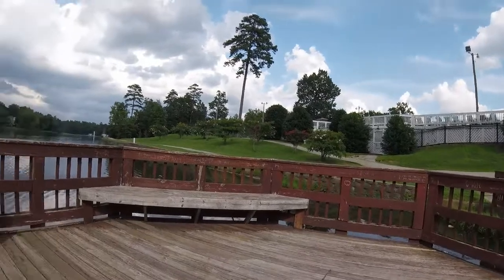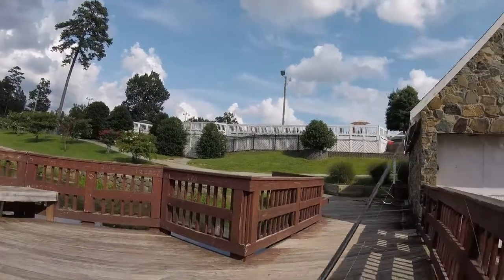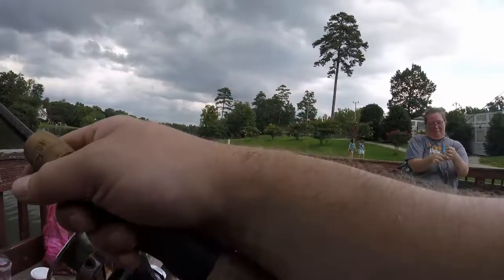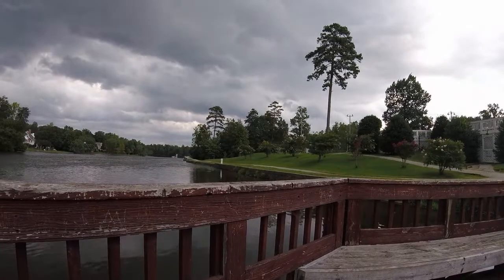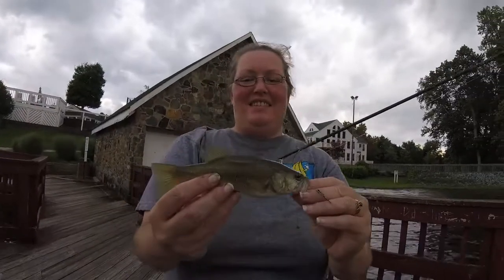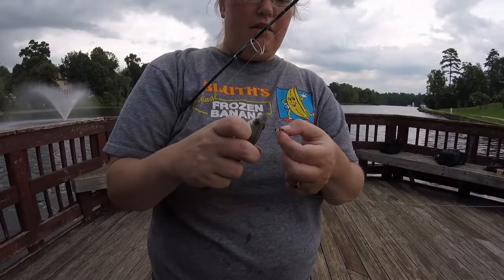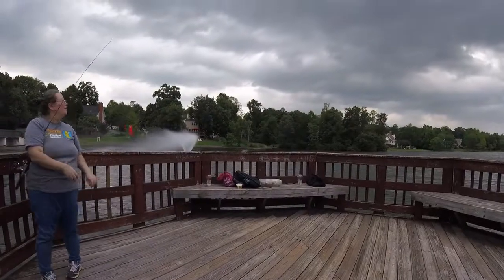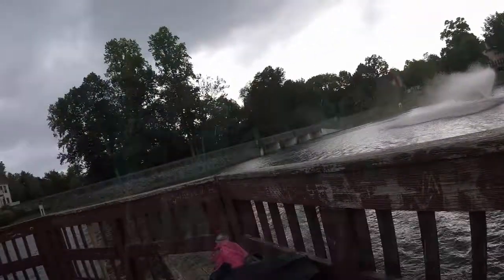Rained Out While Fishing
We visit a nice spot at Adams Farm. We catch a few fish until we get rained out!